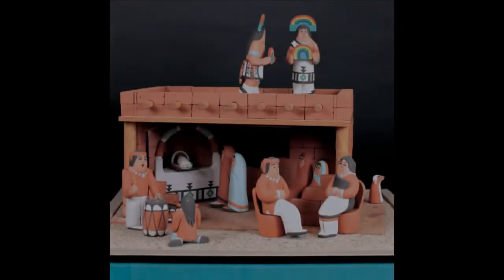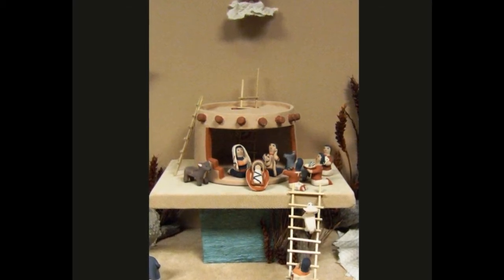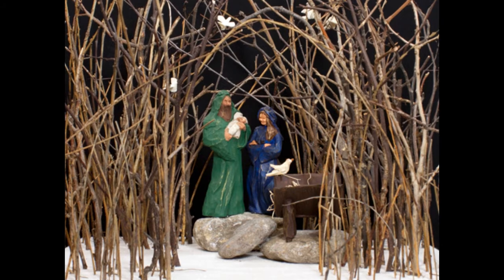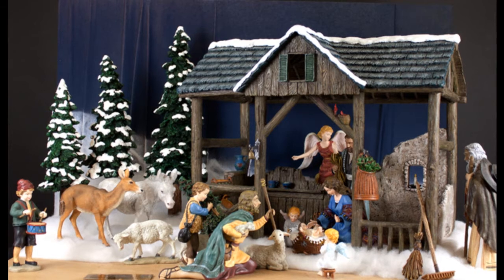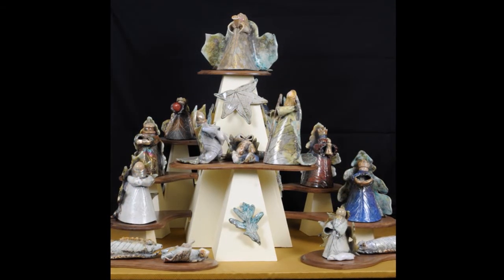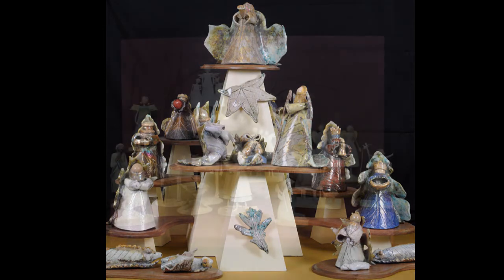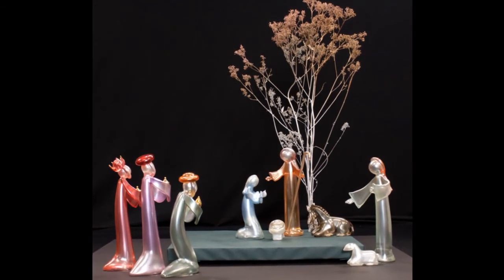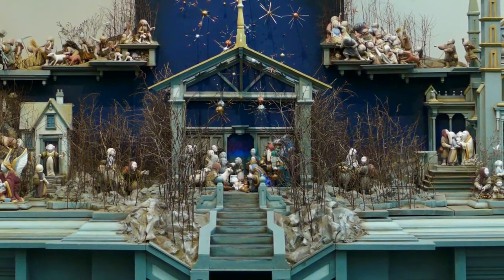Friends of the Creche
Seven creches from the collection of Reverend Johann Roten, S.M. at the Marian Library of the University of Dayton, Dayton, Ohio. Narrated by Rita Bocher.